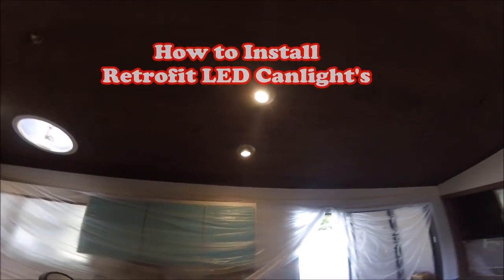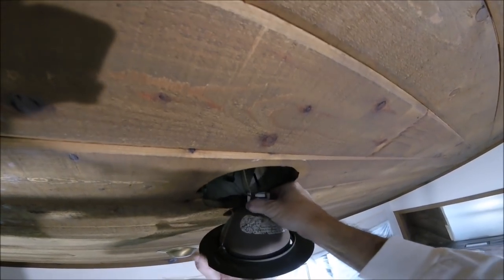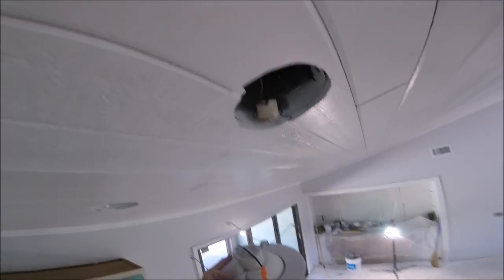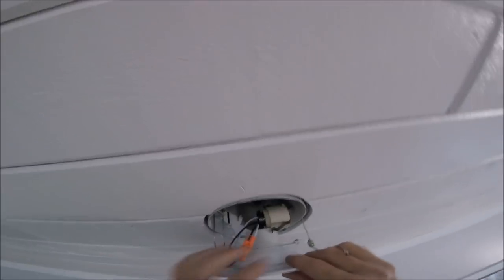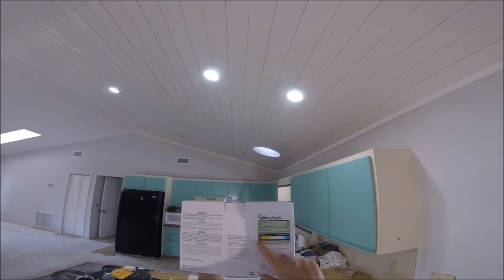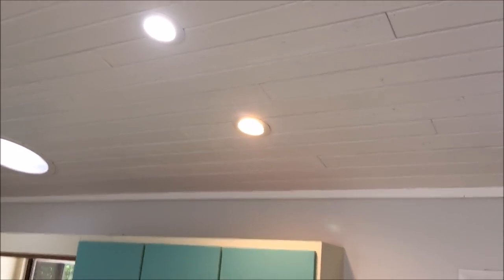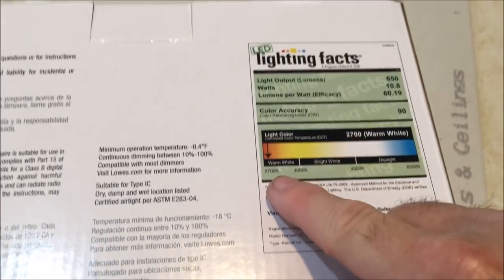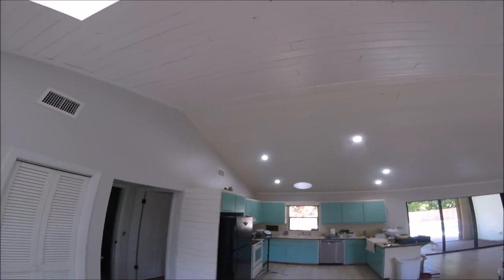DIY- How to install Home Depot LED Retrofit Can light kit-How to Choose the Right LED Recessed light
DIY-  How to install home depot retrofit led can lights- How to Choose the Right LED Recessed light. In this video I'll show you how to remove an old 1984 can light and replace it with the new LED retrofit can light I bought  at Home Depot. It's very simple to do. Even for a DIYer!  You can remove the old gold can light from 1984 and also install the new LED can lite in less than five minutes!! I'll also show you how to pick the right (CCT) for your new led light. CCT's is short for Correlated Color Temperature. The (CCT) measures the color temperature color that the LED light bulb gives off. If you have any questions please ask me in the comment section of the video. -Paul